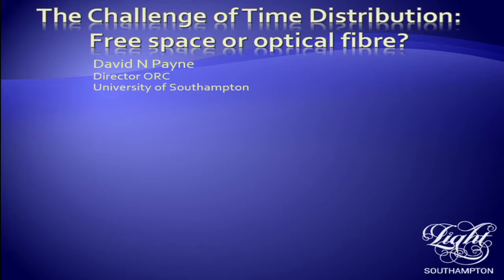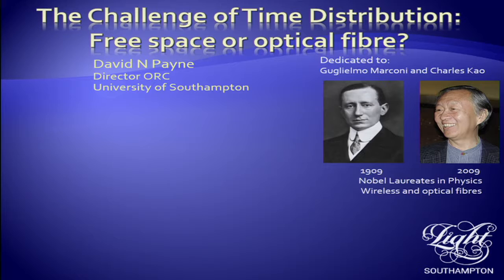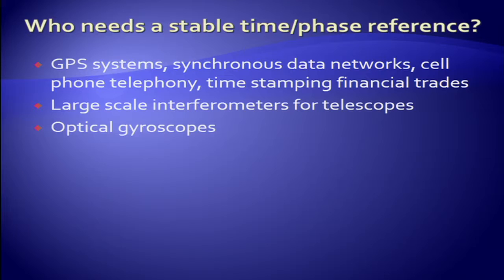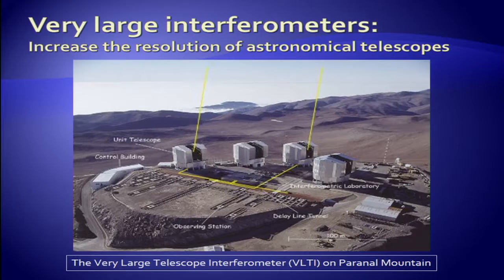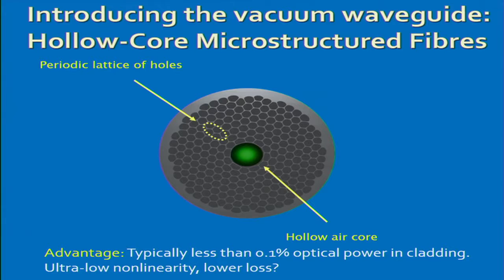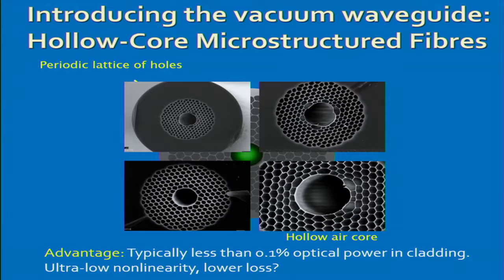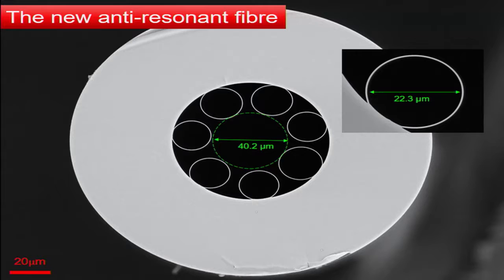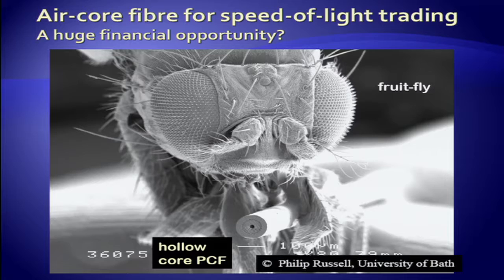David Payne Light: The Cause of and Solution to Data Overload?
Light: The Cause of and Solution to Data Overload?